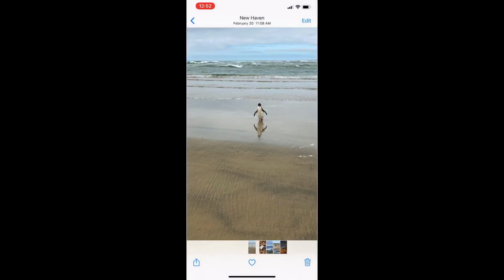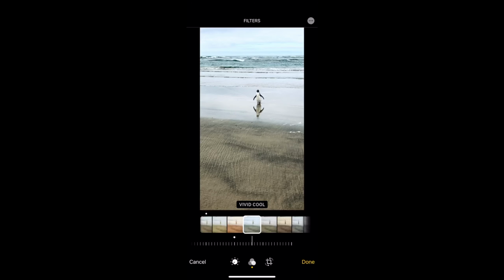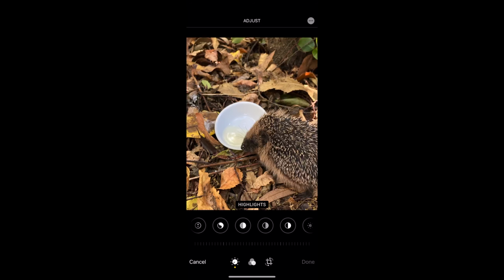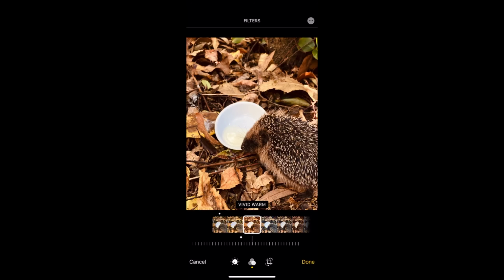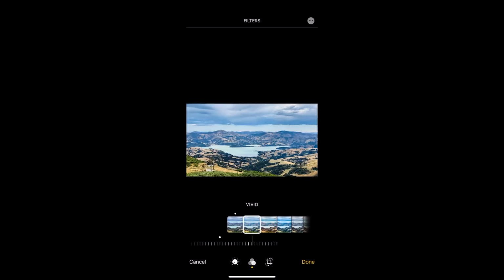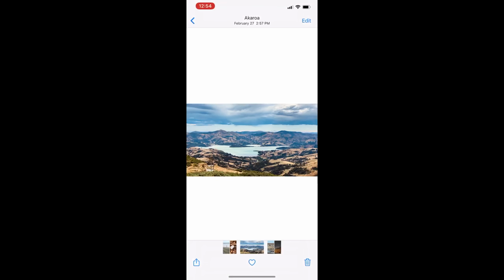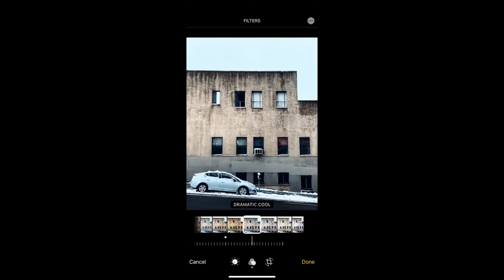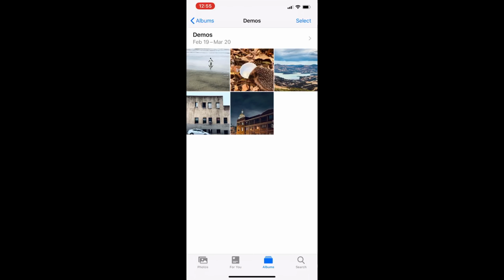iEdit: 3 Second Easy iPhone Editing Process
Learn my super quick process for how to make beautiful edits to your iPhone photos in just 3 seconds. If you do nothing else to your photos, this will give them a quick lift and it literally takes no more than 3 seconds.